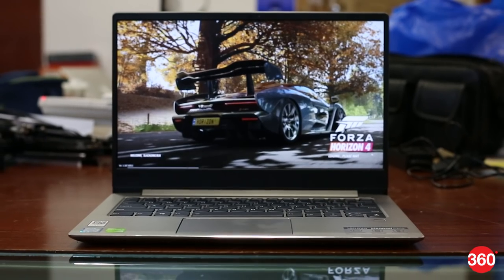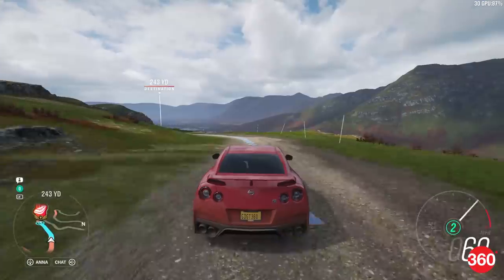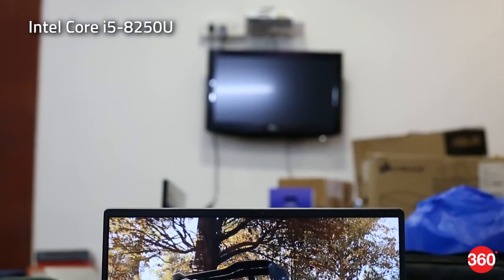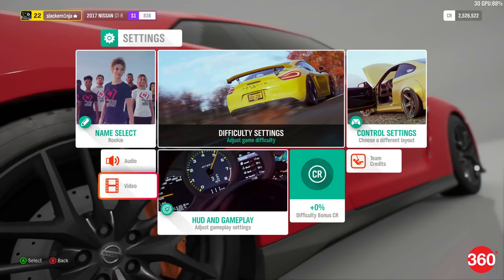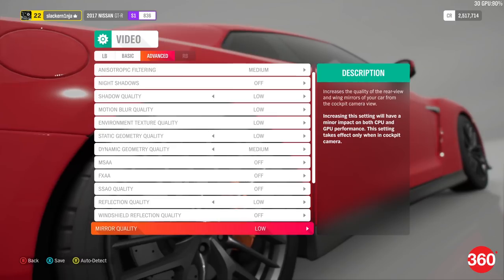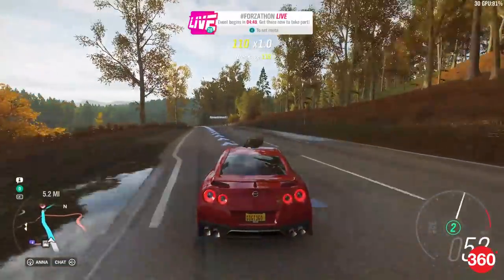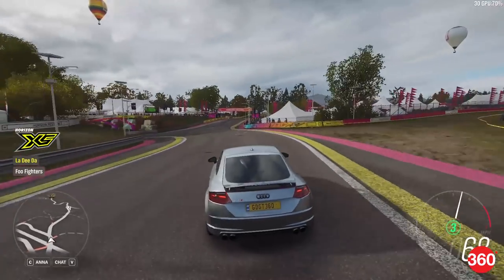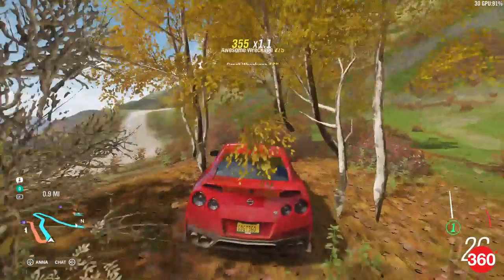We Tried Playing Forza Horizon 4 on Our Work Laptop. Here’s How It Went.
Racing games are insanely popular but none of them are as big as the Forza Horizon series whose audience goes beyond the usual crowd of hardcore gamers and Xbox One owners.  It made us wonder how Forza Horizon 4 would run on a Windows 10 PC. Not a tricked out, powerful PC running that would run you up Rs. 1,50,000 at the very least wherein decent performance is expected and attained in most cases. No. Instead we decided to play Forza Horizon 4 on an office laptop that's not meant for gaming.